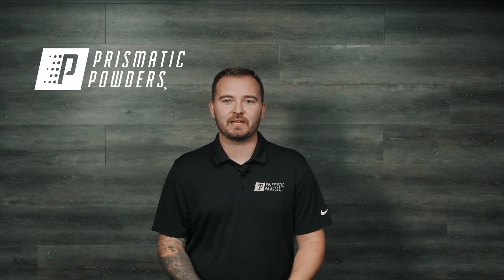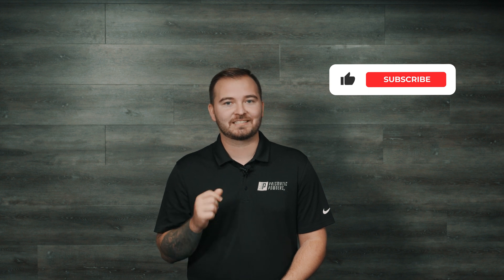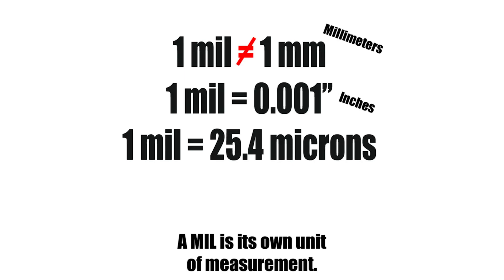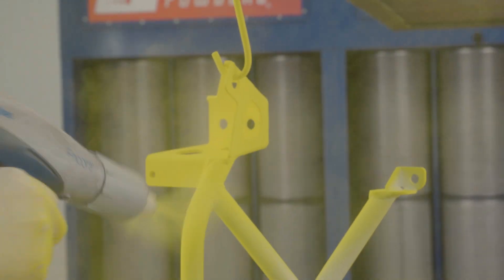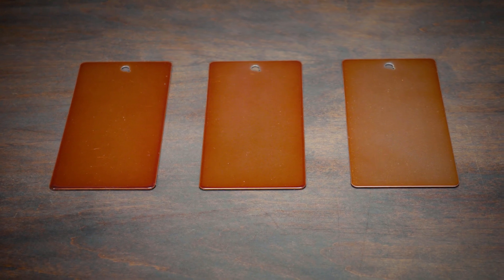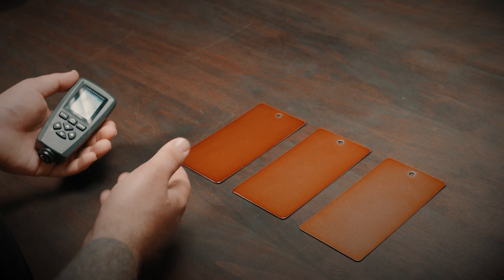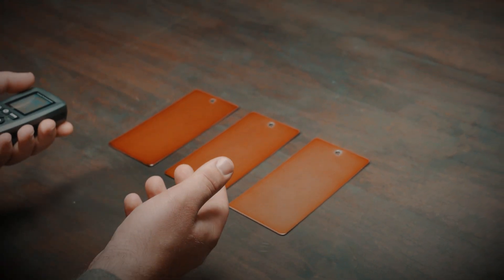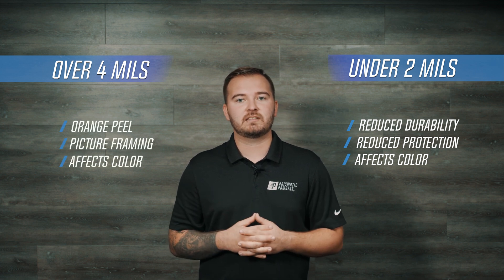Prismatic Powders | Witness The Thickness (Using a mil thickness gauge to check your work)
Prismatic Powders | A mil thickness gauge is a powerful tool to use in your powder coating operation.  Useful for troubleshooting problems in your finish,  ensuring accurate thickness, and can even save you money. We talk you through why you should be using one.

Prismatic Powders is a specialty powder coating manufacturer that provides the largest color selection in the world.  Our goal is any color, any quantity, anywhere in one day.  With over 6,500 custom colors, we are Powder Coatings creative outlet. We've even put some collections  together that you may find useful in making a color choice for your next project.